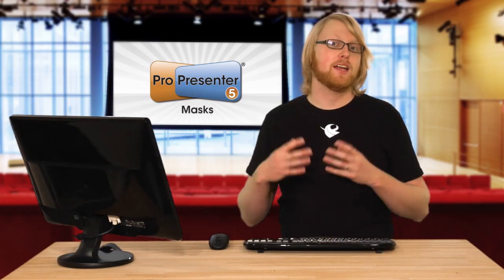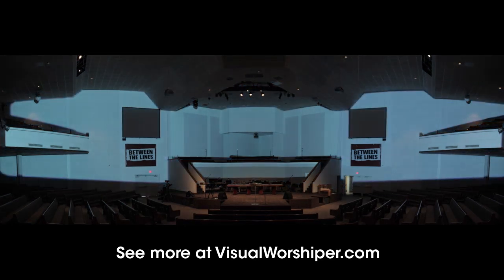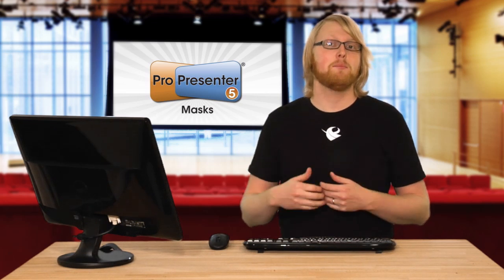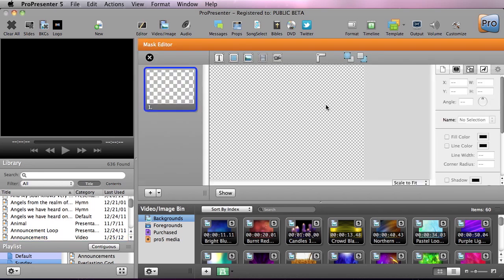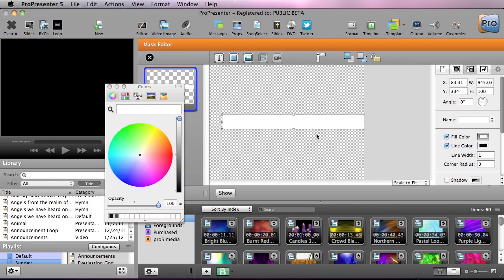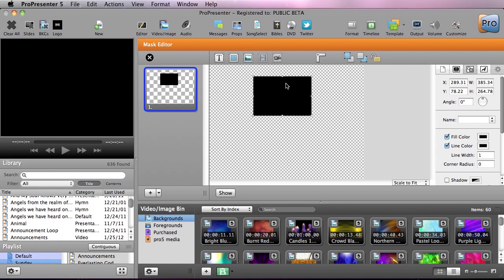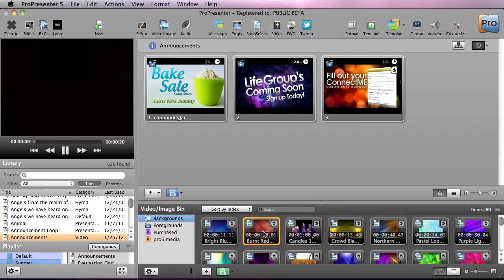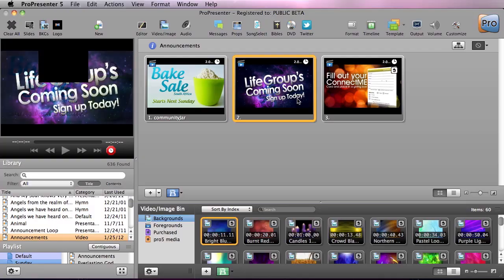ProPresenter 5 - Masks Layer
ProPresenter Worship Presentation Software has a powerful mask layer making it the preferred solution for architectural projection and environmental projection.  This tutorial walks you through how you can use fully customized masks to create compelling presentations in your worship environments.